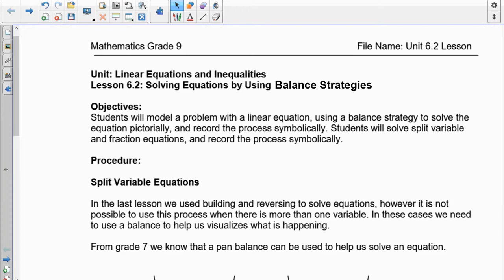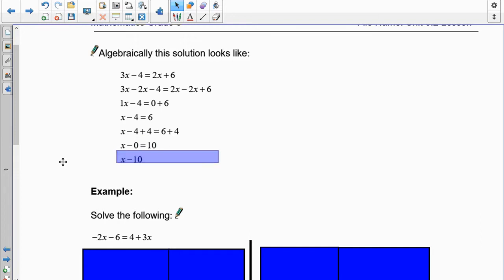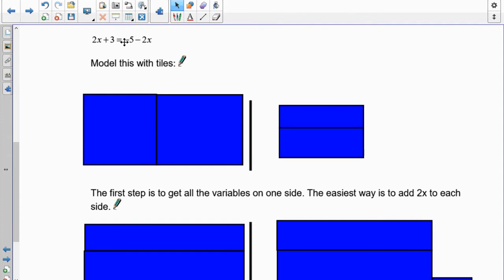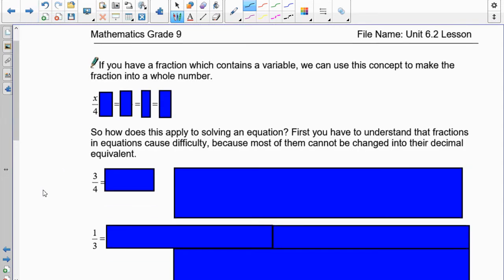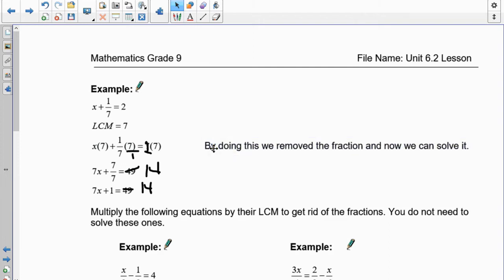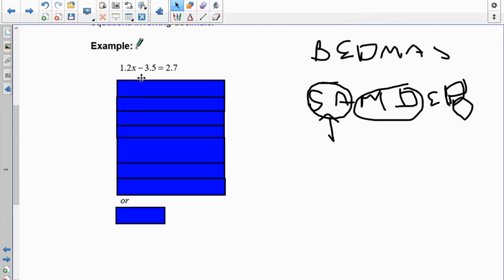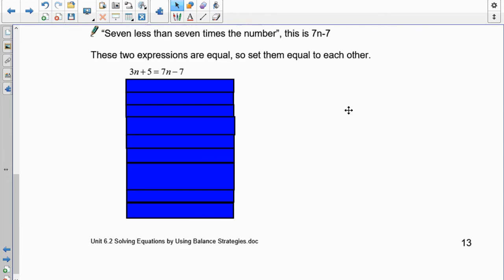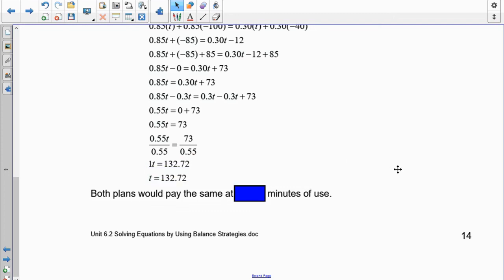Grade 9 Math Lesson 6.2 Solving Equations by Using Balance Strategies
This lesson uses balance strategies to solve equations with variables on both sides of the equal sign. It also teaches how to eliminate fractions from equations. This is done both with balances and symbolically.